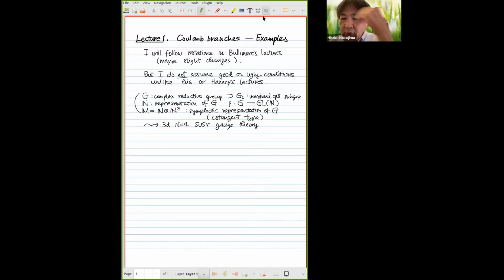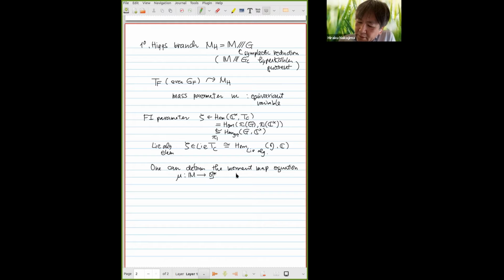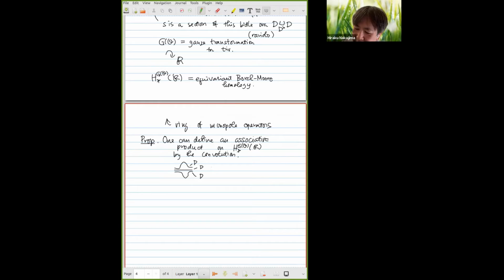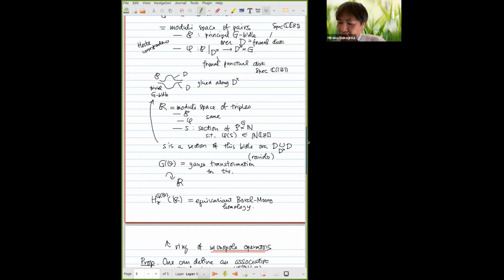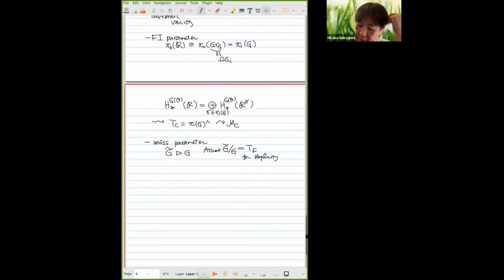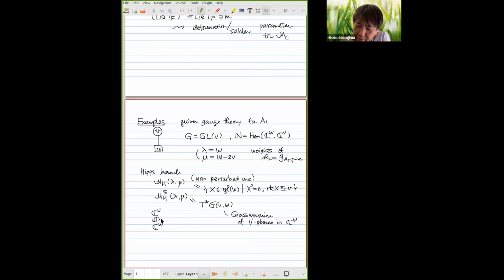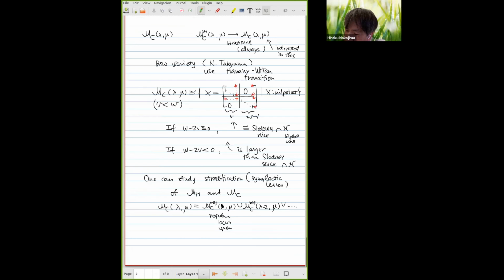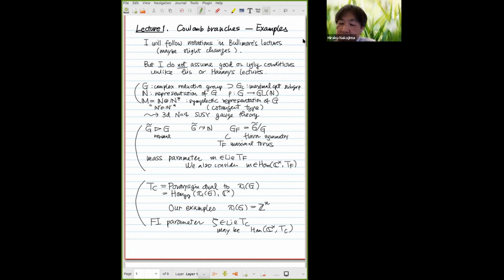Geometric Satake Correspondence For Affine Lie Groups (Lecture- 1) by Hiraku Nakajima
PROGRAM

QUANTUM FIELDS, GEOMETRY AND REPRESENTATION THEORY 2021 (ONLINE)

VENUE: Online